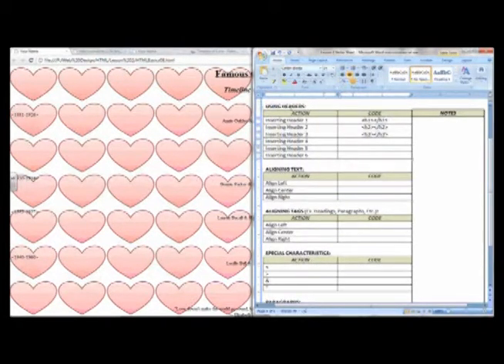Web Design: Lesson02 - Notes Sheet